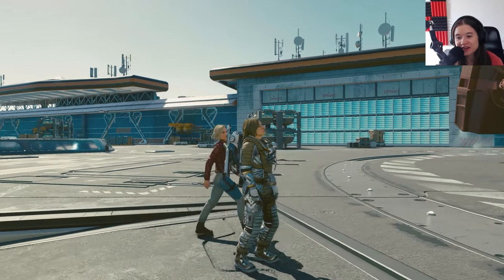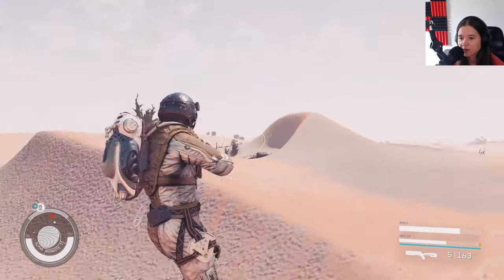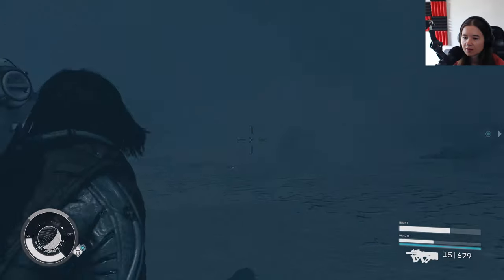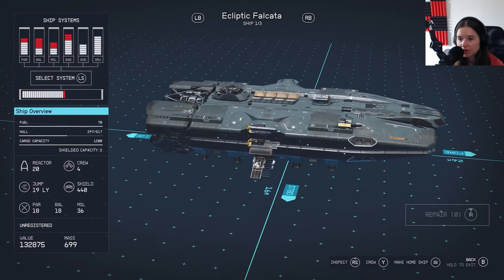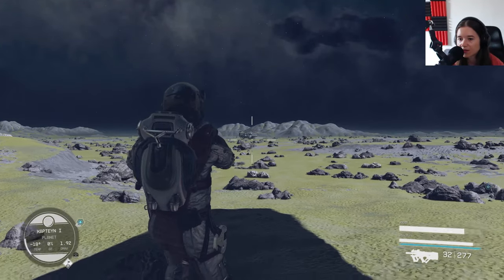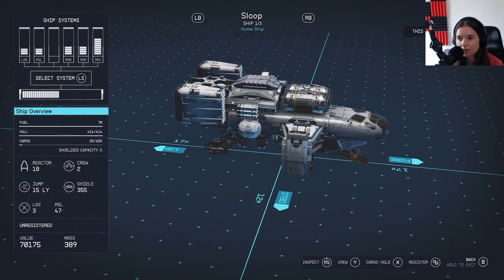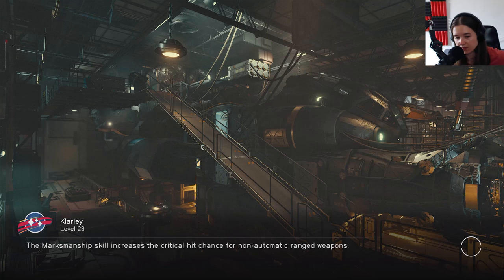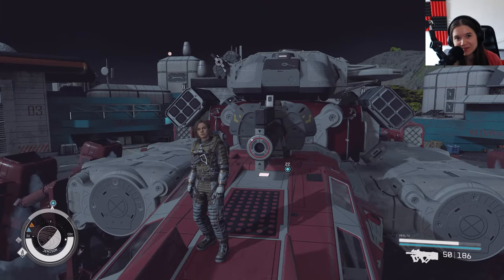Exploring Distant Planets in Starfield..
Hey guys welcome to another Starfield gameplay episode! Today we're exploring distant planets in Starfield which I haven't been to yet.. making some fun discoveries along the way!

Game: Starfield (2023) on Xbox Series X